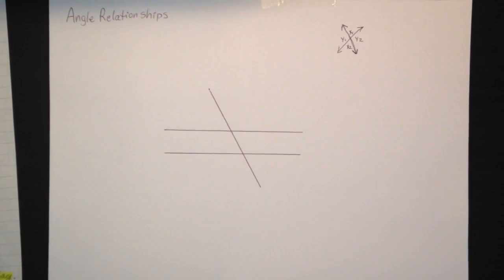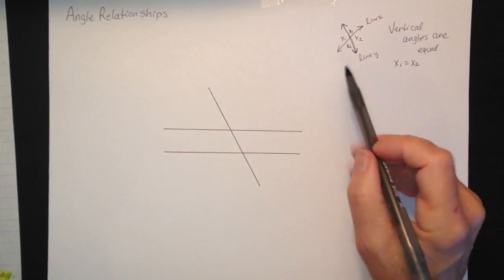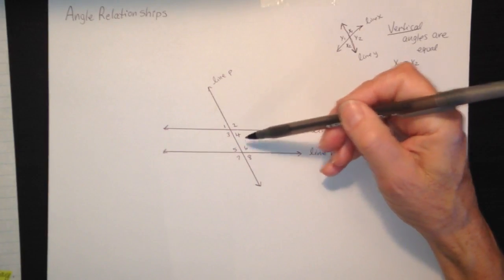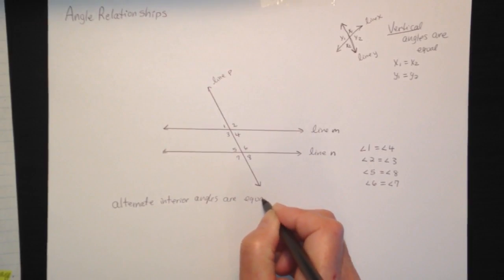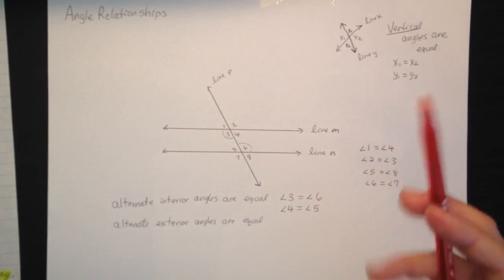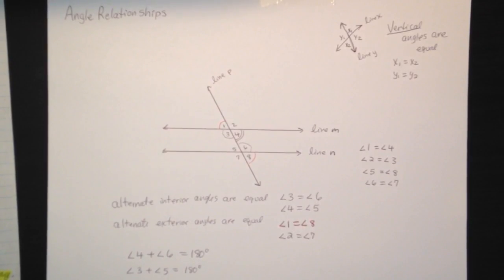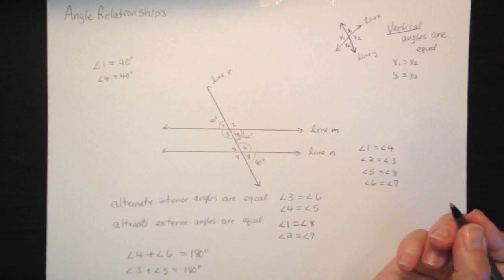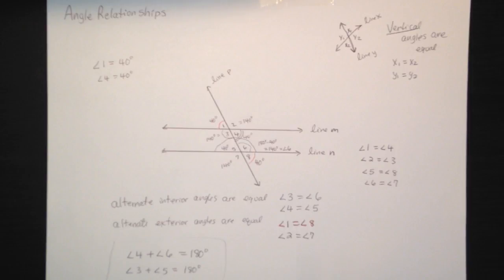Angle Relationships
This video discusses the relationship between vertical angles and angles formed by two parralle lines crossed by a transversal.